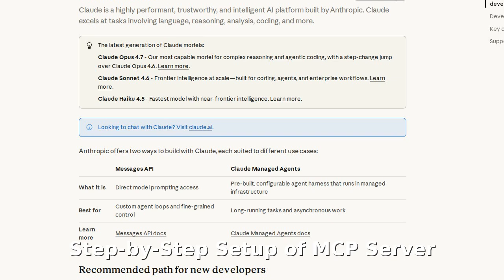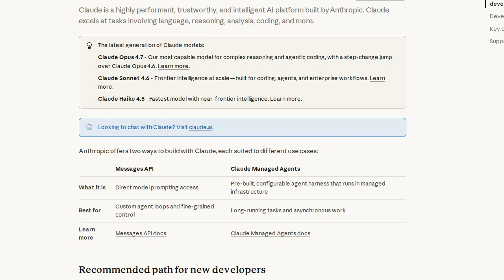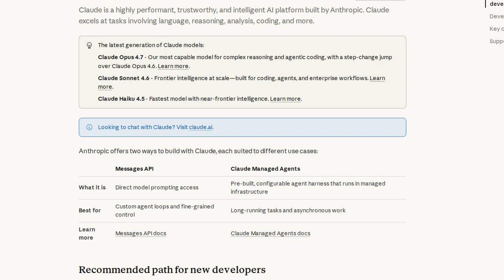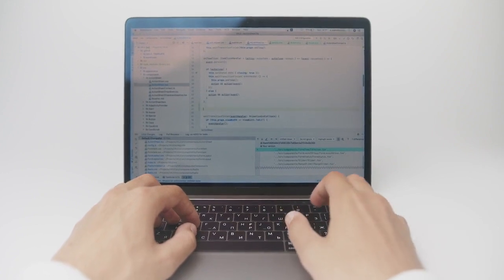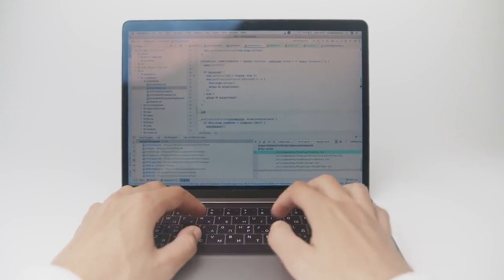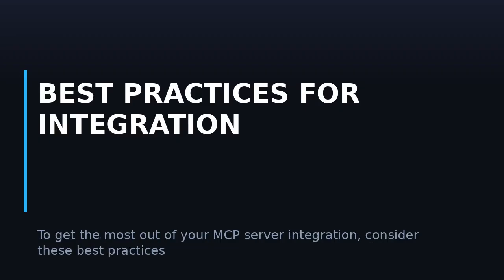MCP Servers with Claude: Connect Claude to Your Tools and Data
In this tutorial, we will explore how to connect Claude AI to your tools and data using MCP servers. Learn practical steps to integrate Claude seamlessly into your workflow and maximize its potential. Whether you are a developer or a knowledge worker, this guide will provide actionable insights for leveraging Claude effectively. Chapters:
00:00 Introduction to MCP Servers
00:39 Understanding MCP Servers
01:11 Step-by-Step Setup of MCP Server
01:54 Utilizing Claude with MCP Servers
02:25 Best Practices for Integration
03:08 Summary and Next Steps